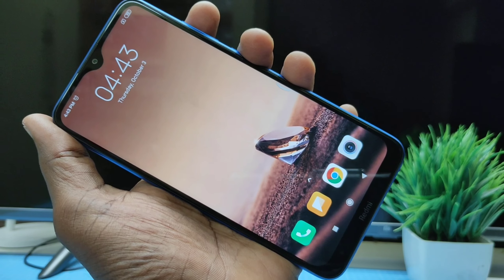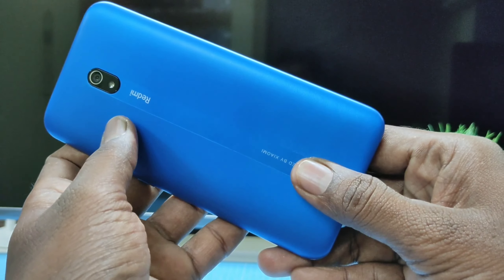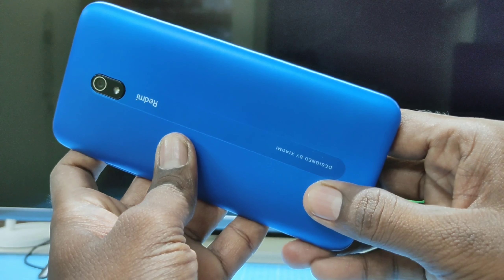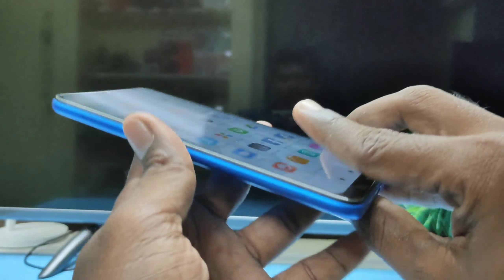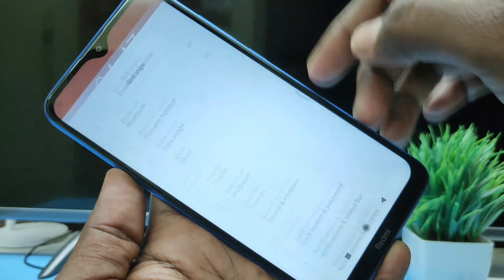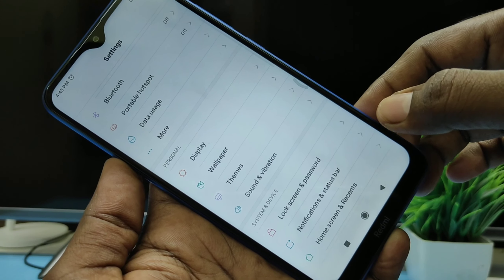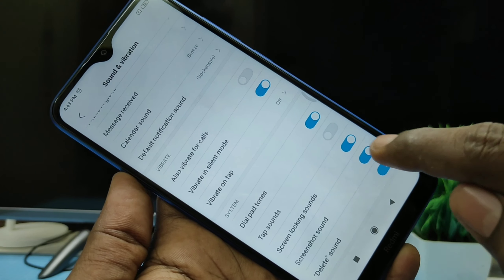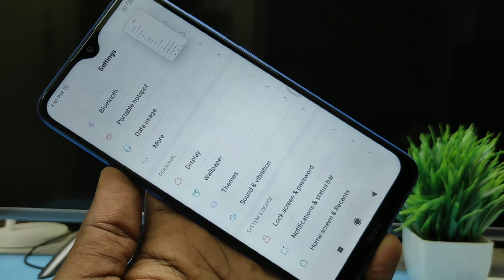How to turn off or turn on screenshot sound in Redmi 8A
Redmi 8a screenshot sound turn off or turn on settings: Learn here how to turn off or turn on screenshot sound in Redmi 8A smartphone

To buy Mi LED TV 4X PRO